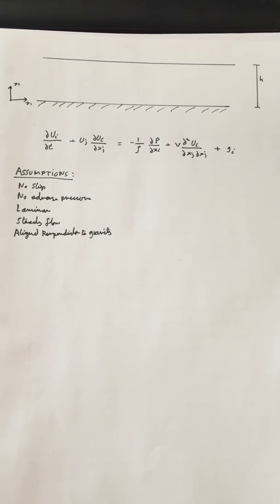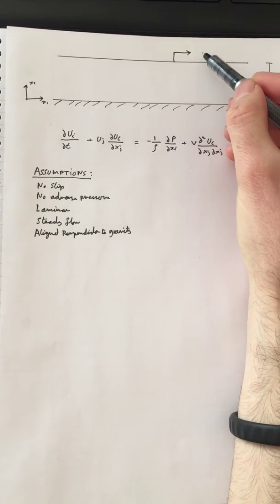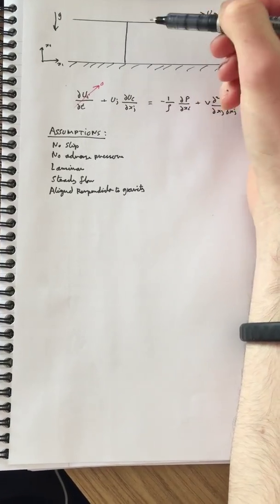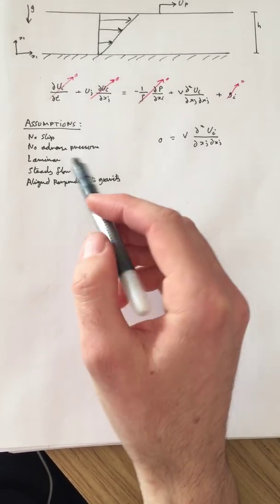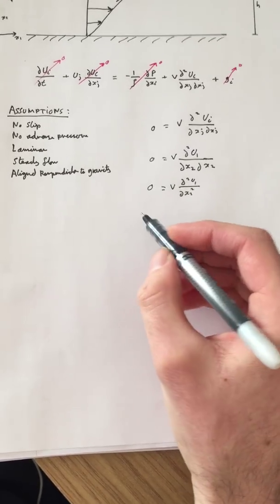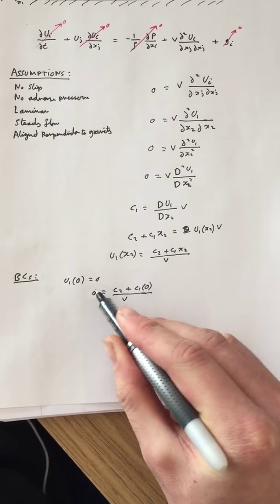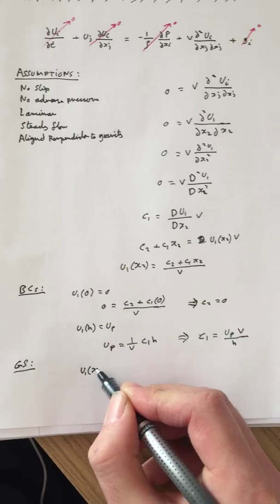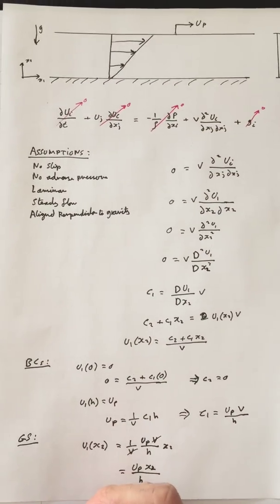Navier Stokes Couette Flow Part 1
In this video the Navier stokes equation will be solved for the velocity profile of a Couette flow. In part 2 we will look how to find the shear stress.